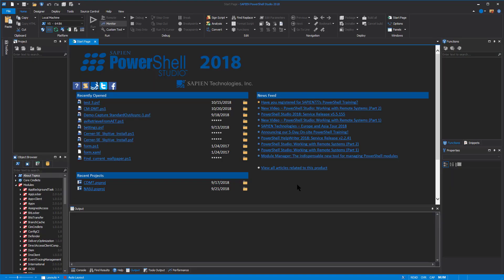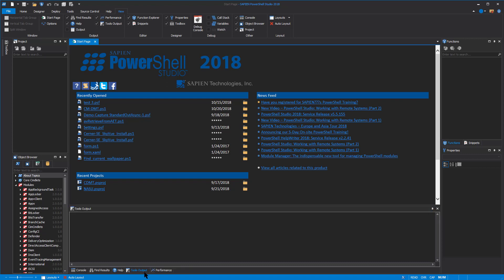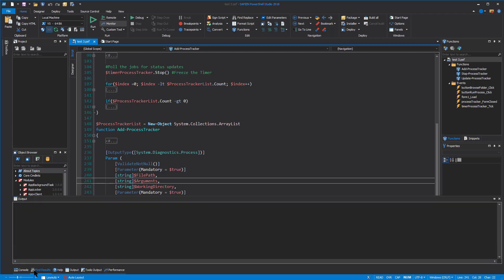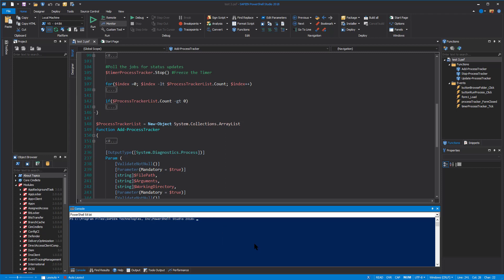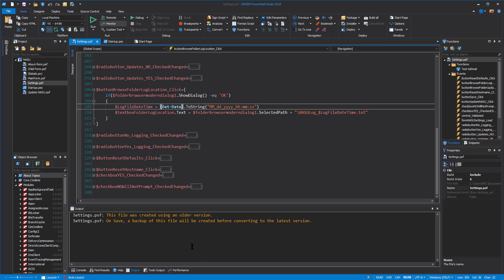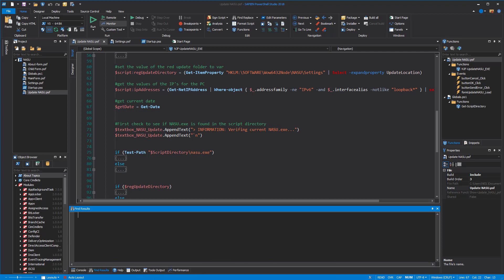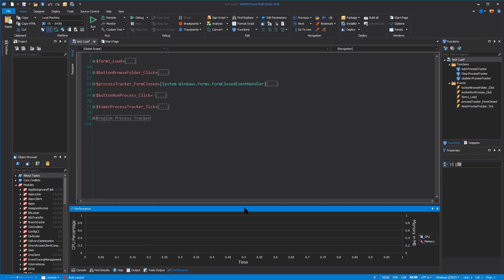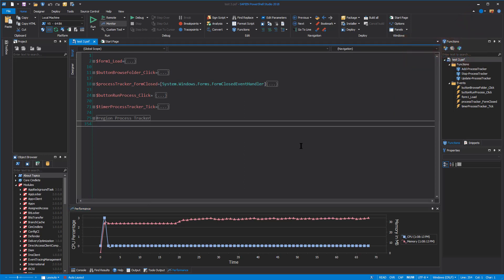[2018] Sapien PowerShell Studio - Video 2 - Panels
.:::::::::: Welcome to TheByteBit ::::::::::.

VIDEO DESCRIPTION:
This is the second video in a series that I'm putting together
to go over the Powershell Studio IDE 2018 edition. It will
discuss the default tabbed panels that are present under
the start up page.